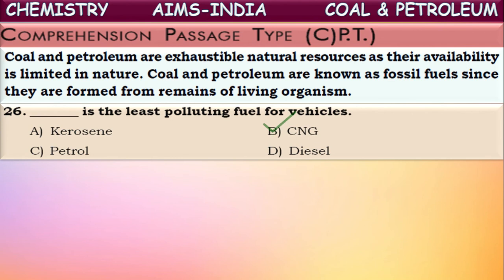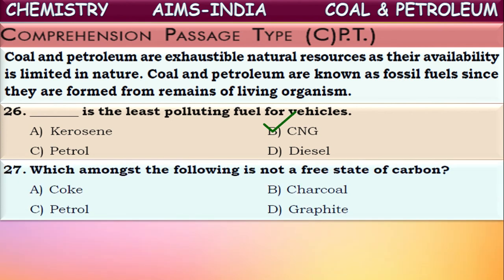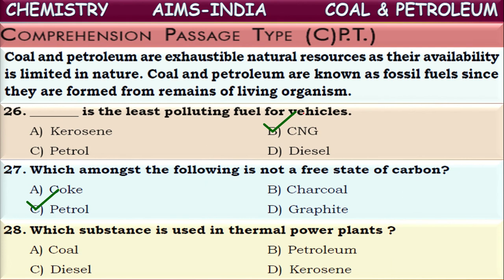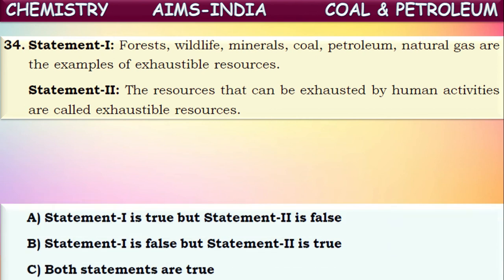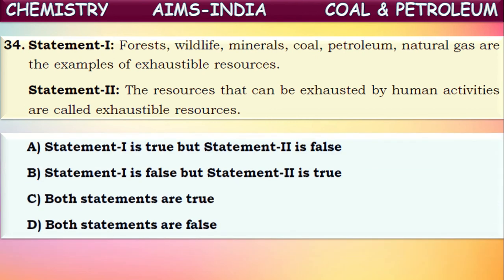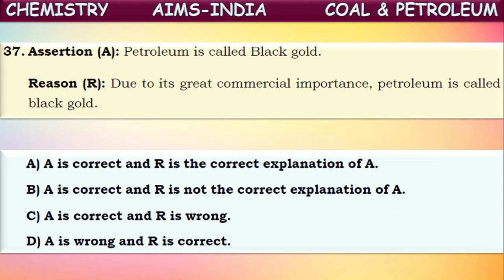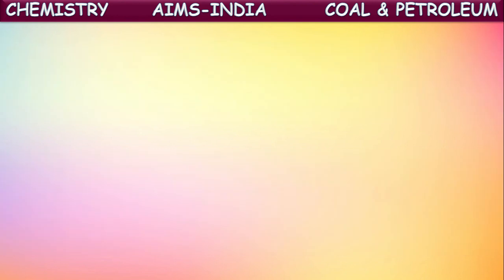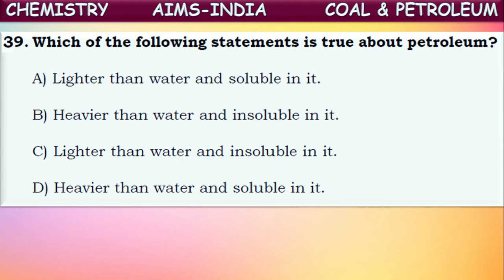8TH-COAL AND PETROLEUM-PART-06 - PRACTICE SHEET - 02